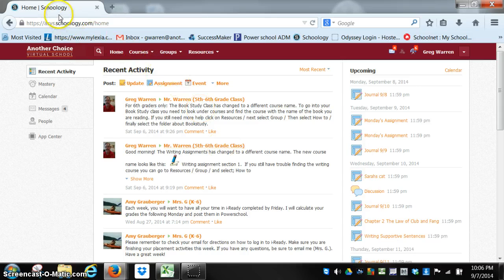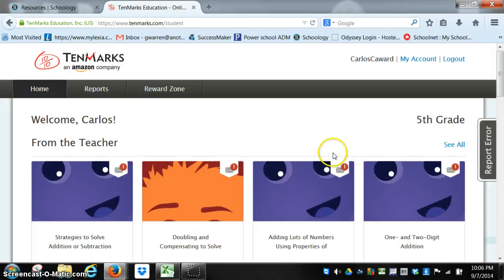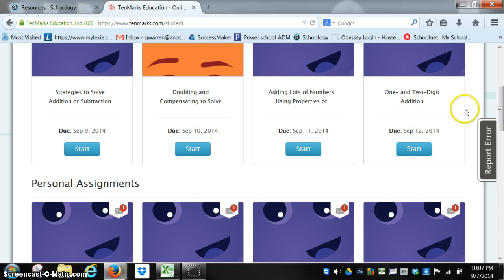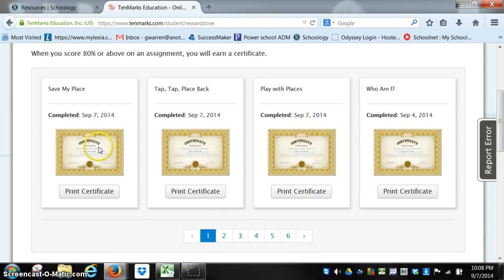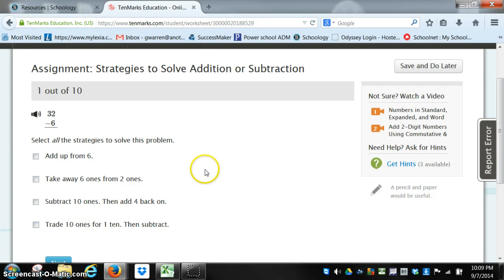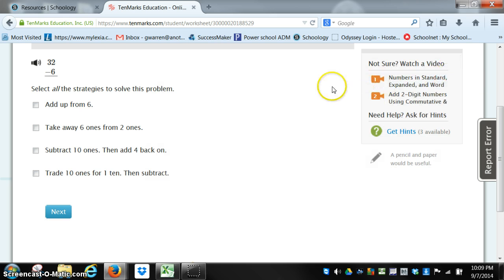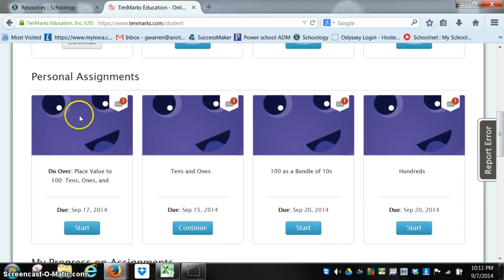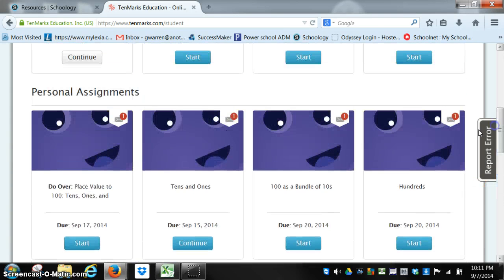Help with Ten Marks Math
Ten Marks with Mr. Warren